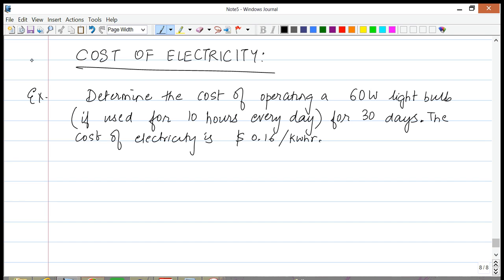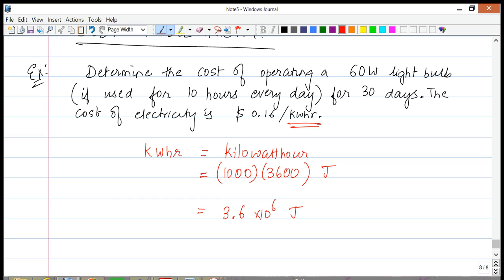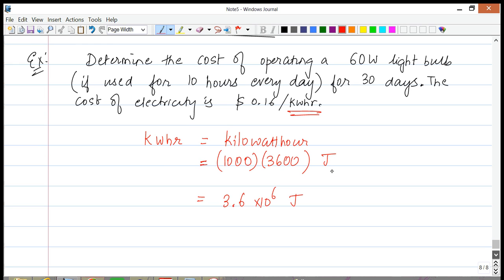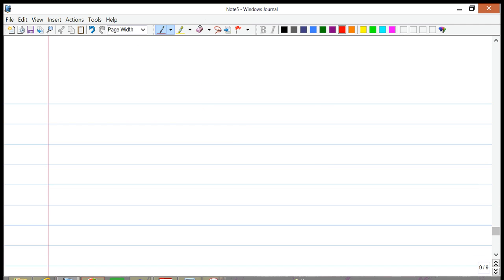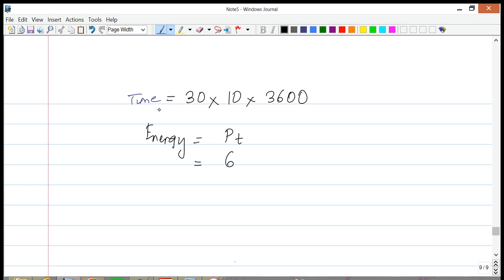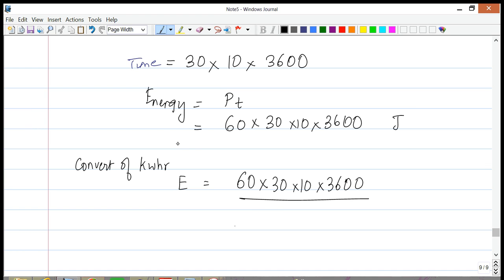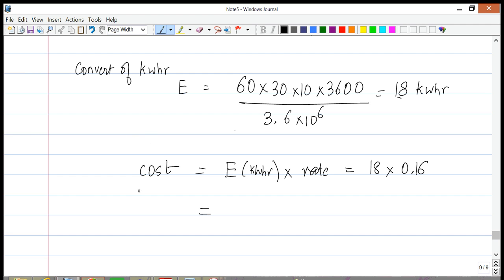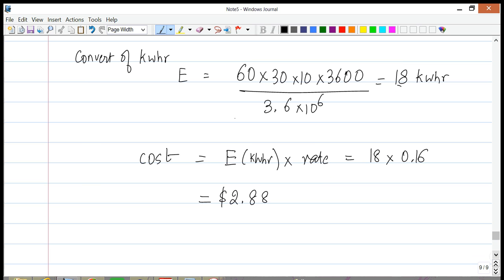Currents - 09 - Cost of electricity